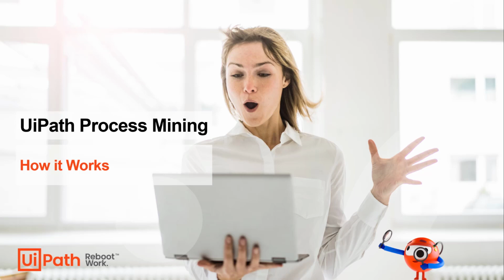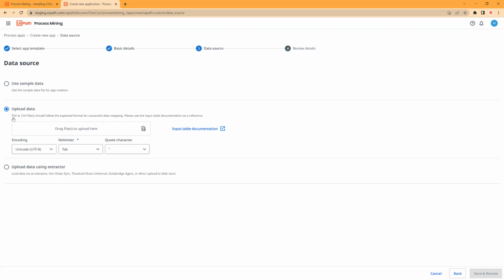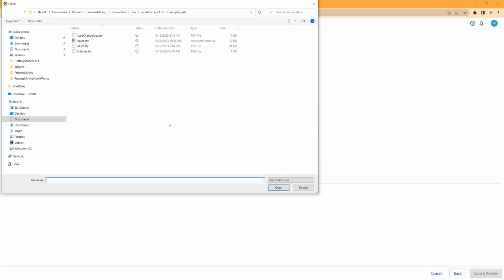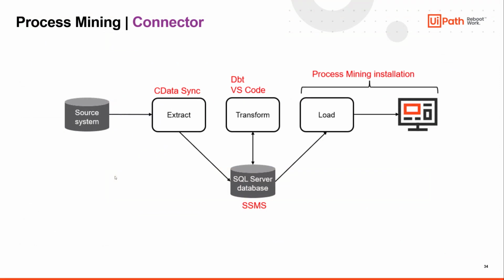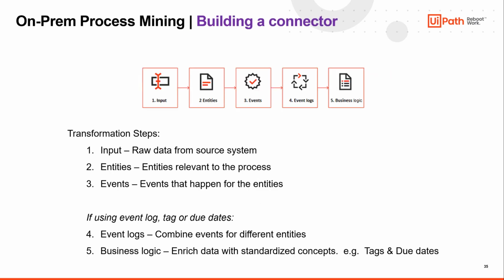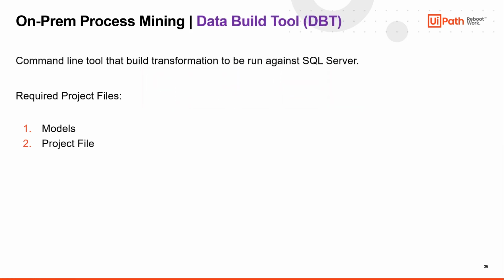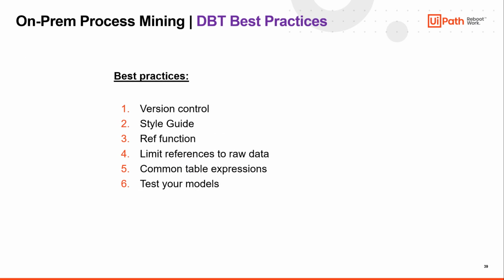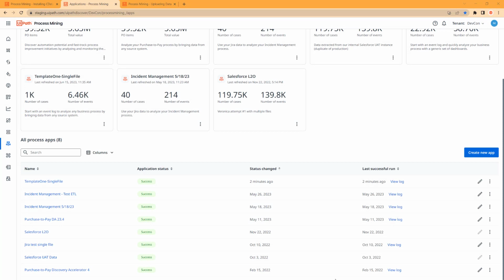How to Load Data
In this video we review how to load data into Process Mining.